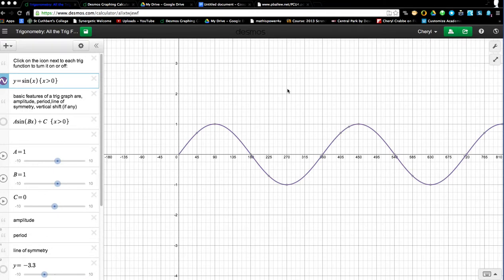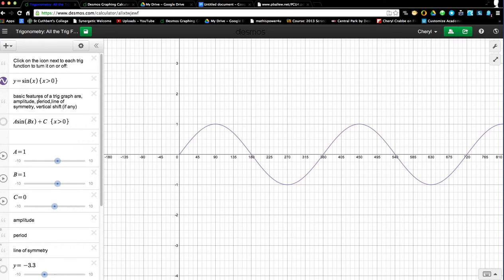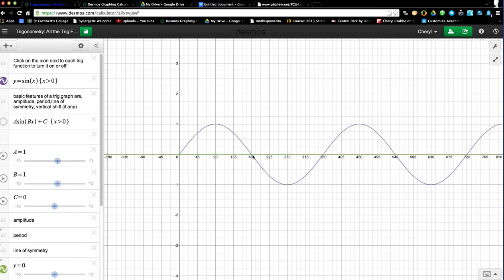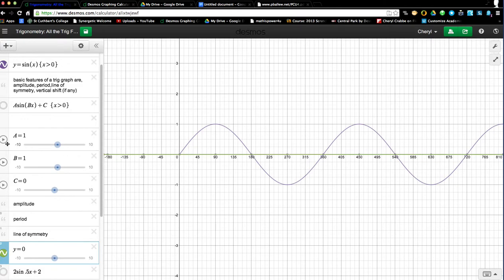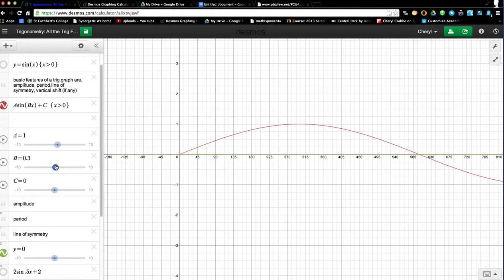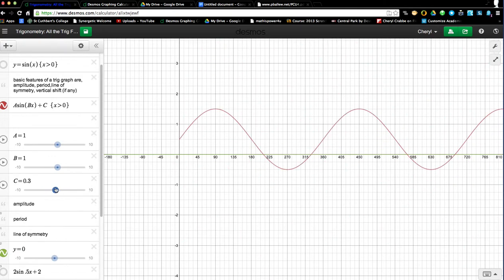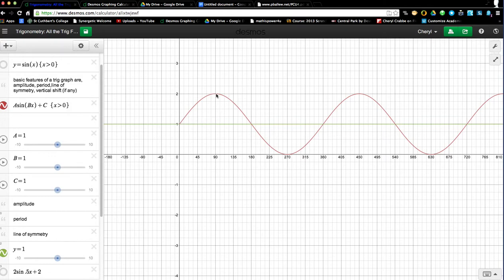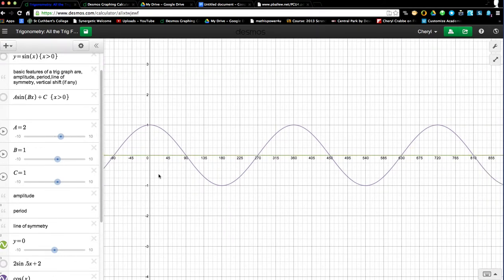transformation of trig graphs 2014